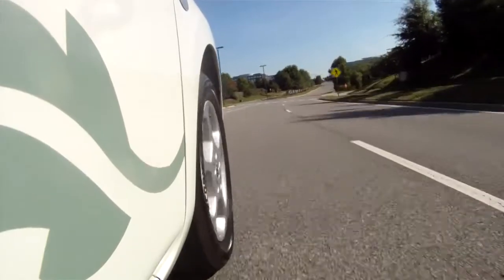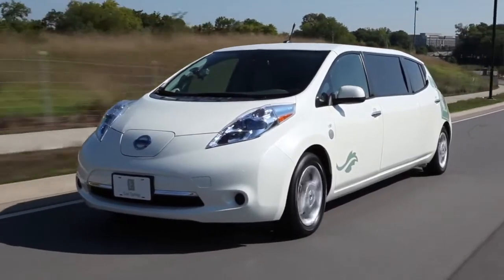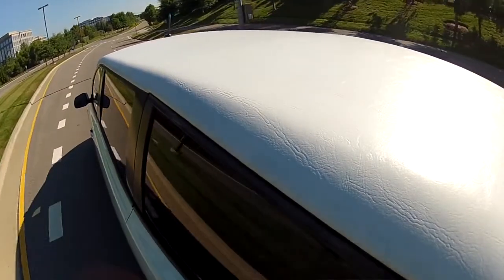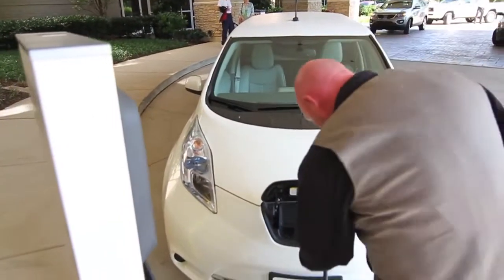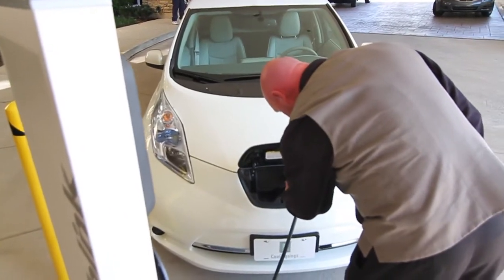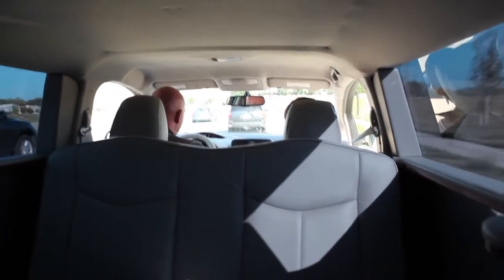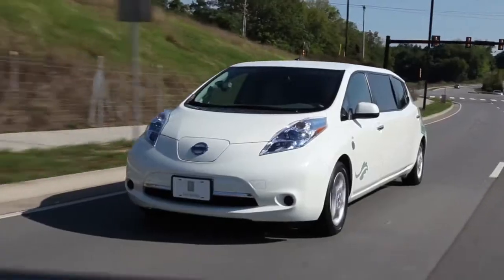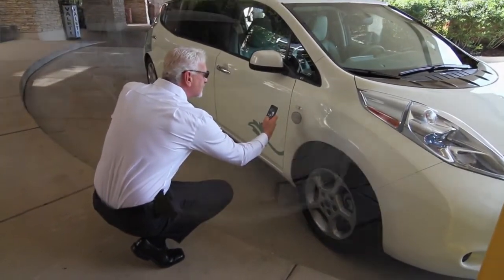Nissan Leaf limo